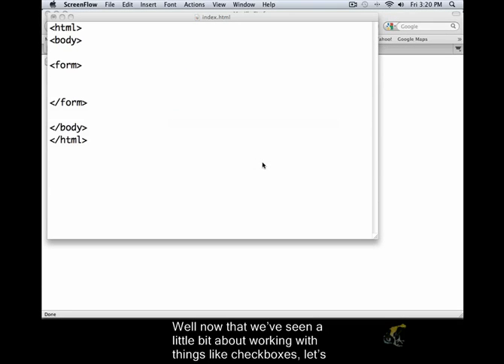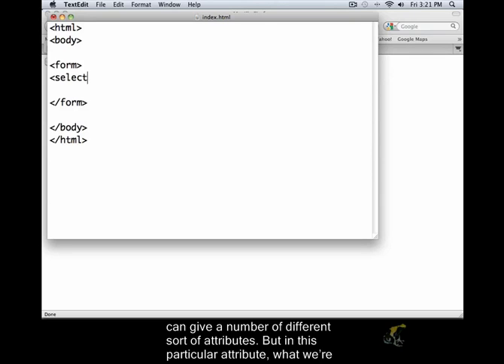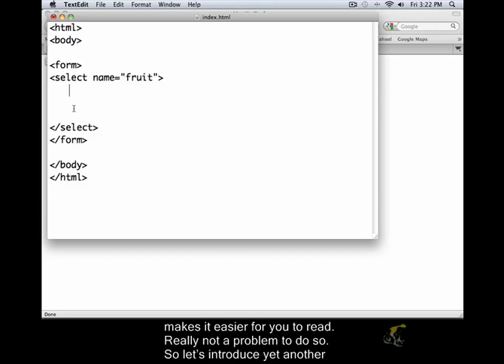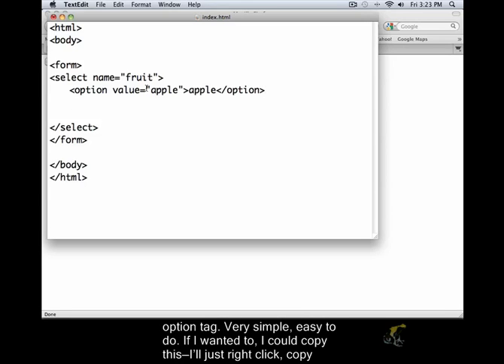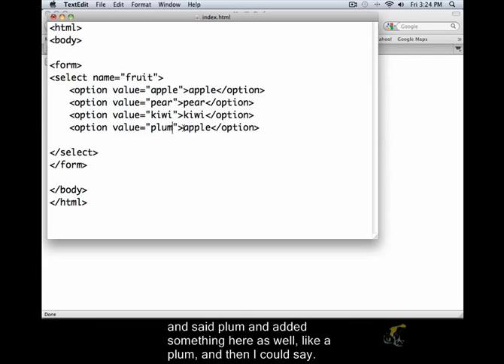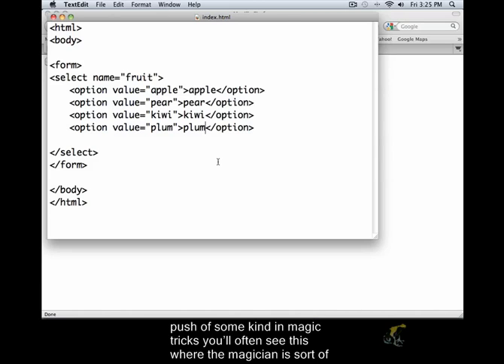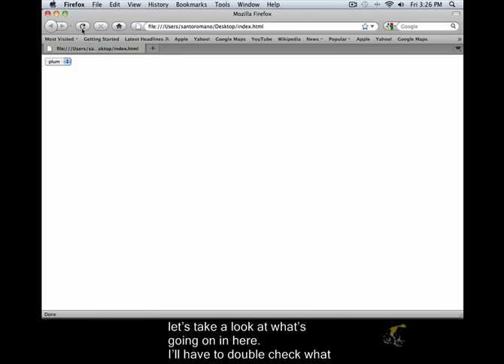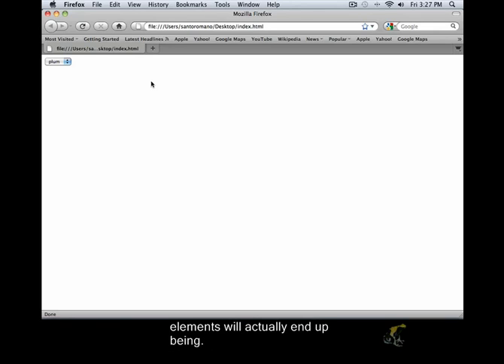HTML Forms Closed Captioned - Dropdown Lists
In this closed captioned video tutorial in our series on HTML forms, we teach you how to create dropdown lists. From our HTML Forms Course.